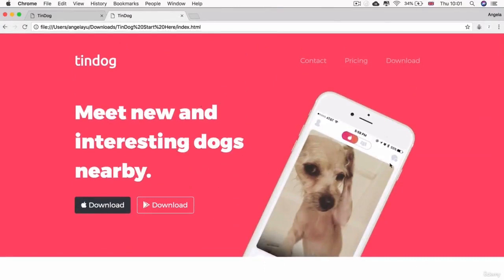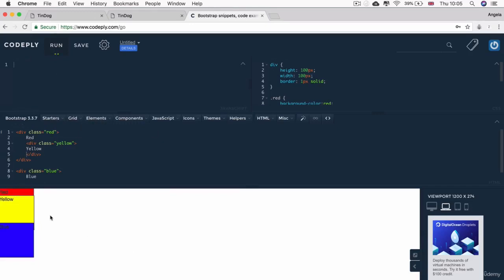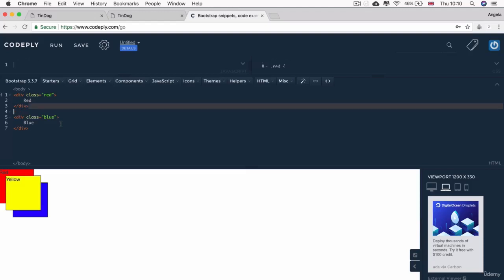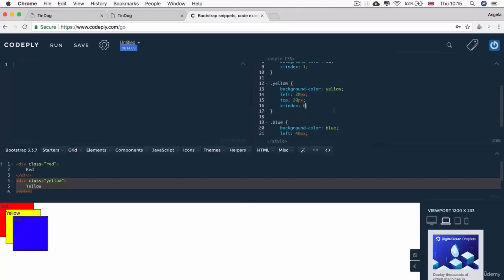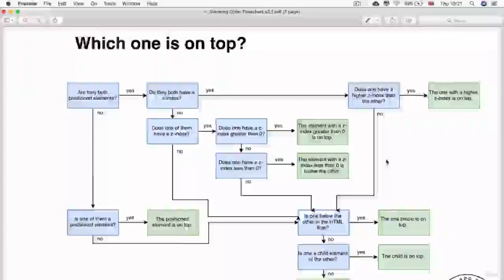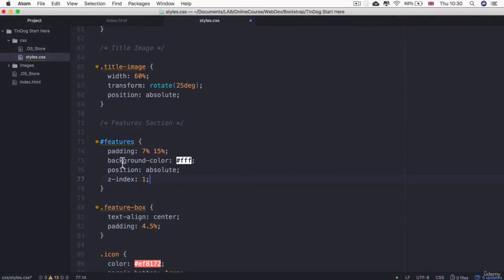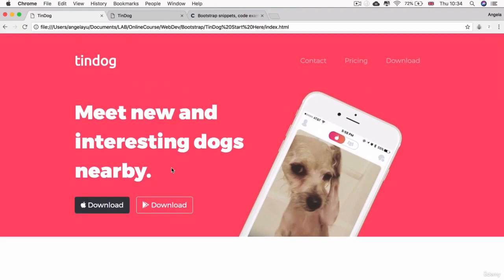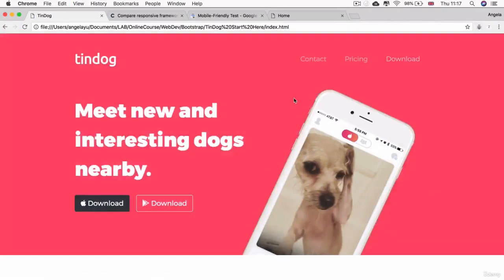004 The Css Z Index And Stacking Order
Title: "Mastering the CSS z-index Property: Understanding Stacking Order"

Description: In this video, we'll explore the CSS z-index property - a powerful tool for controlling the stacking order of elements in your website. We'll cover everything you need to know to use z-index effectively, including understanding the stacking context, controlling the order of elements in the z-axis, and troubleshooting common z-index issues. We'll also offer tips and tricks for optimizing your website's stacking order for different screen sizes and devices. By the end of this video, you'll have a solid understanding of how to use z-index to create beautiful and functional websites.